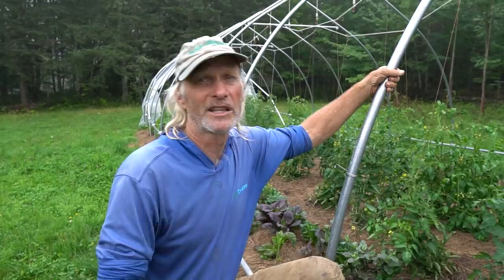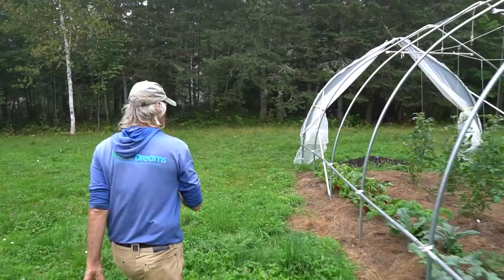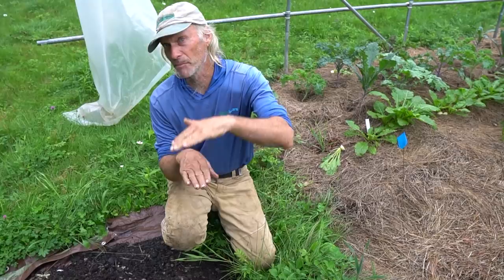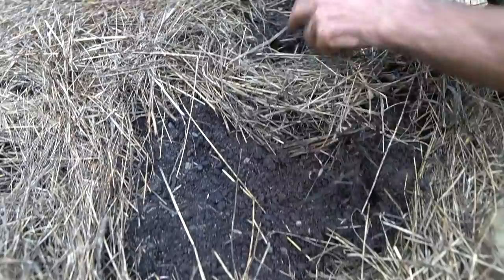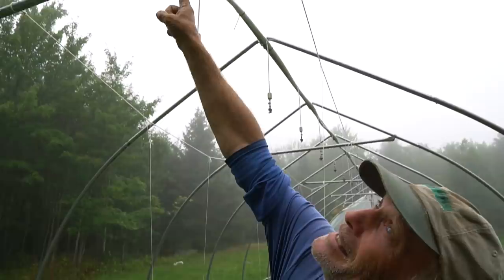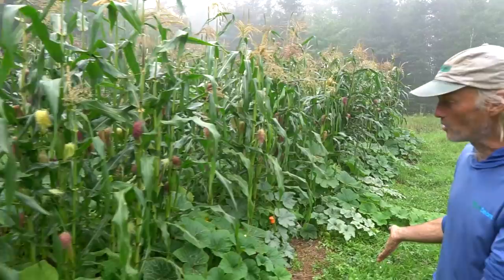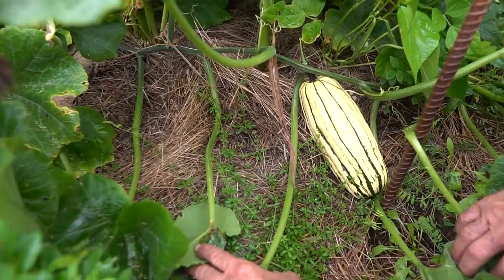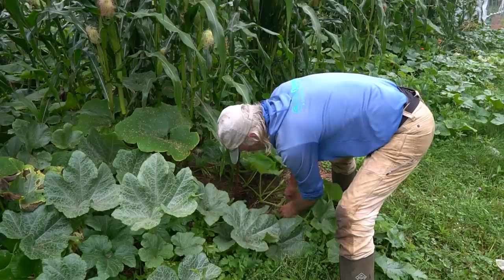Jim Kovaleski’s Grass-Fed Greenhouse in Maine!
Many of you have been waiting to see Jim Kovaleski’s grass-fed gardens up in Maine. He recently came up with the idea of the “Grass-Fed Greenhouse” and the results speak for themselves. Jim shows us that in just a short amount of time, the soil has a surplus of fertility all from very few amendments; mostly scythed grass!

Want to see more of Jim Kovaleski?! We filmed a Course with Jim. It's called "The Grass-Fed Market Garden" ; this course is packed with exclusive information and is affordable! We are constantly adding more content to the course so be sure to check it out and learn from the Farming Master!

We can ship plants anywhere in the US! Click on the link below to order: